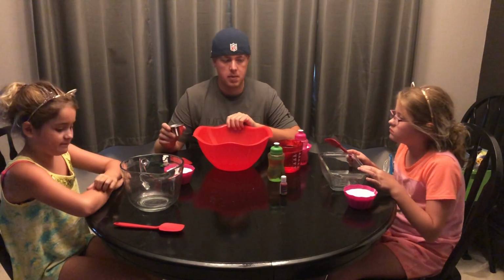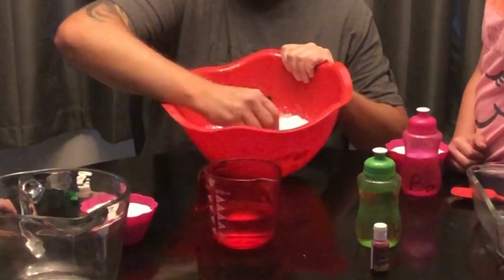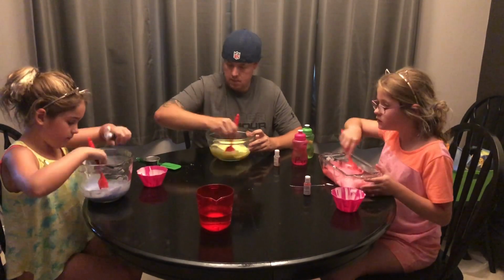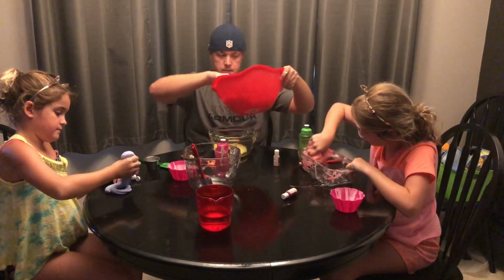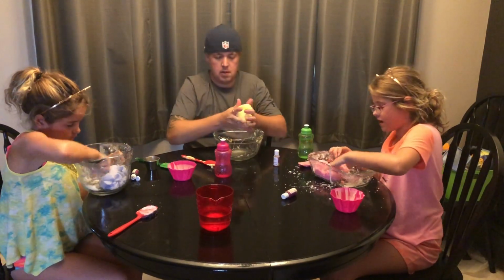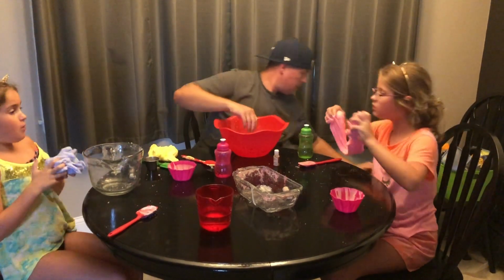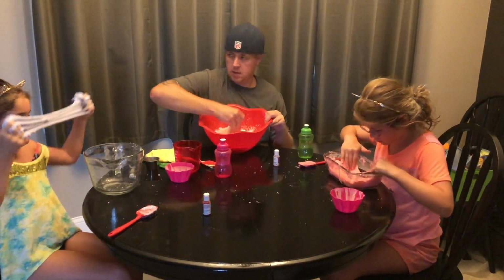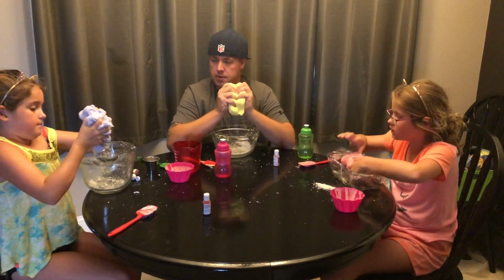Cloud Slime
We made Cloud Slime for our contest winners! check it out, it turned out amazing and very satisfying